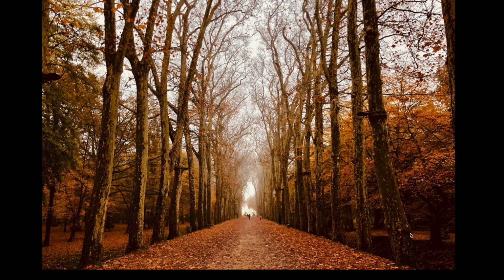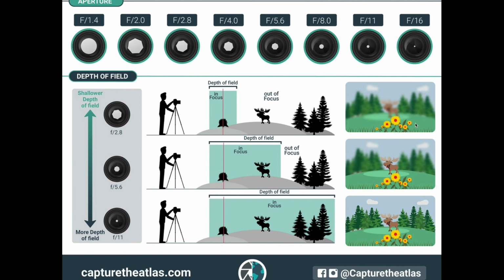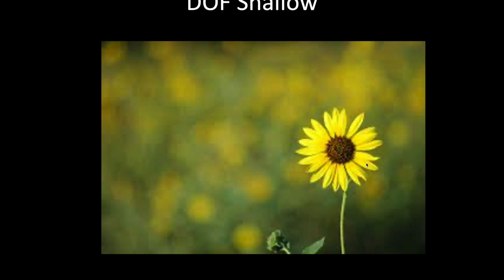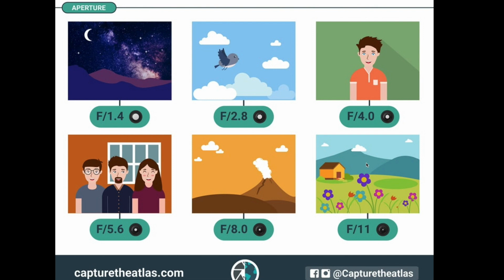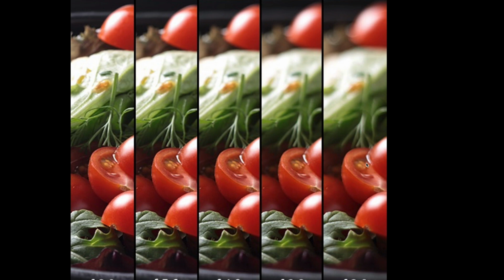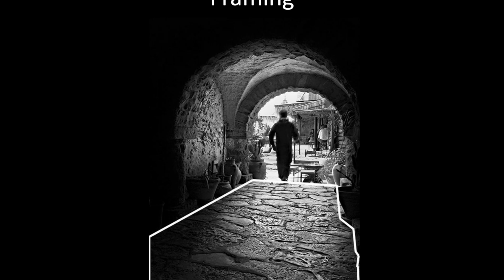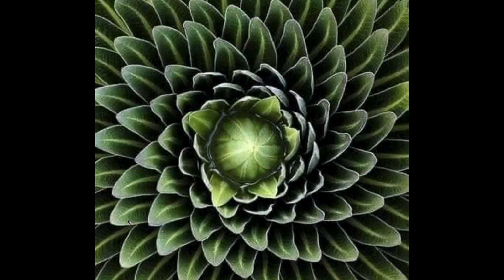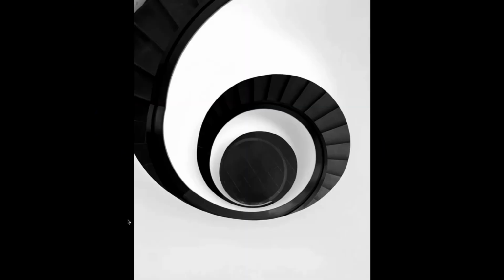02 Composition 1 0f 5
Composition Elements